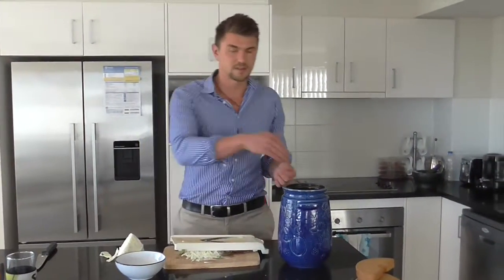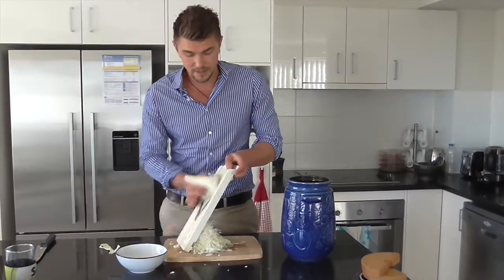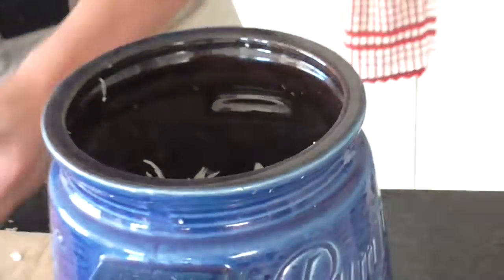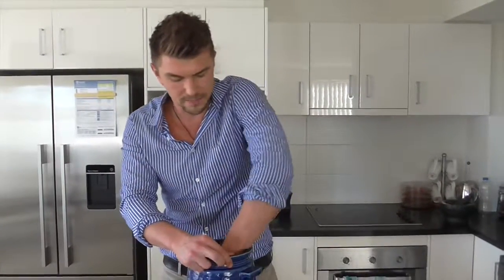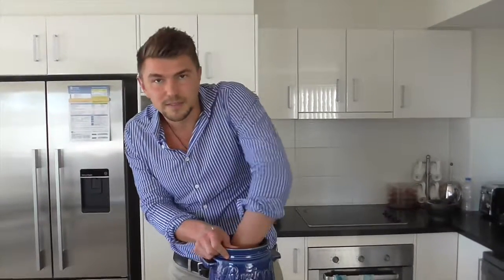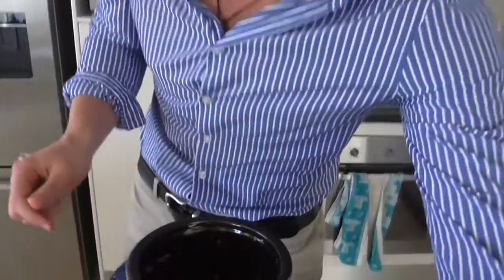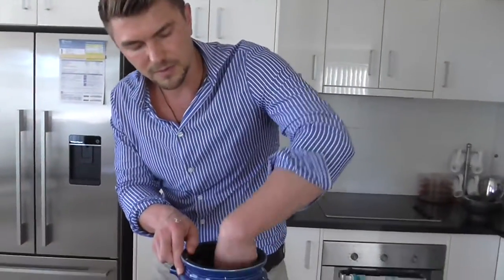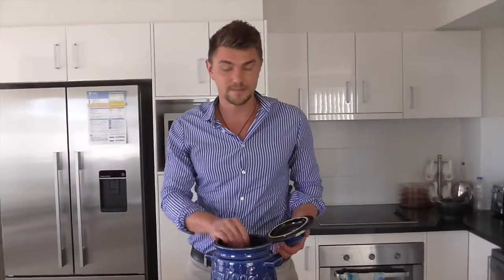How to make Sauerkraut with Cameron Barker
Cameron Barker, Naturopath, from Optimum Wellbeing, Worongary, Gold Coast, Australia explaining how to make Sauerkraut from cabbage and salt for a cost effective way treat the gut and achieve Optimum Wellbeing.

for Osteopathy, Naturopathy, Massage and Wellness